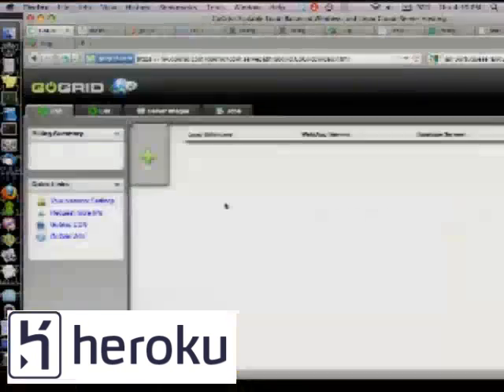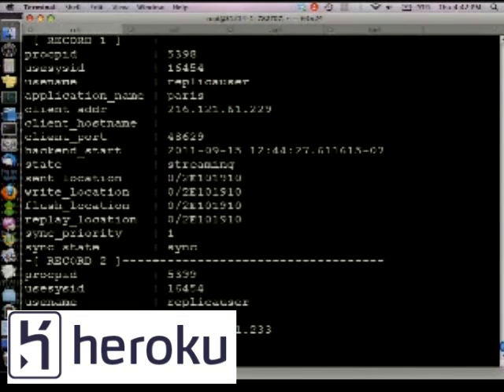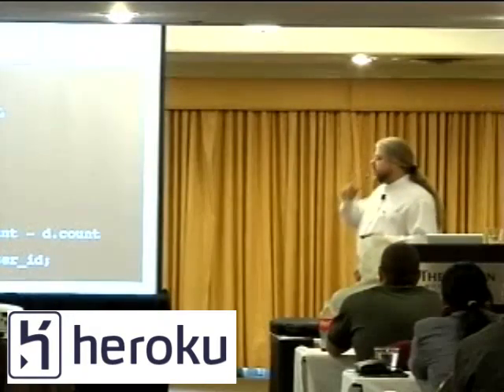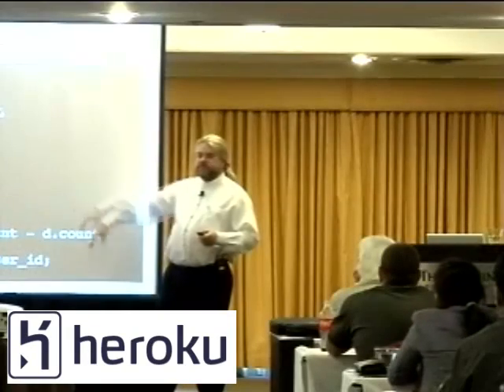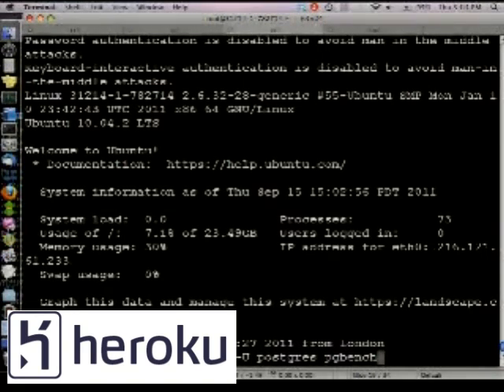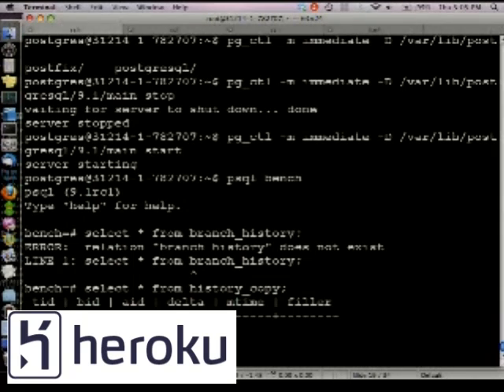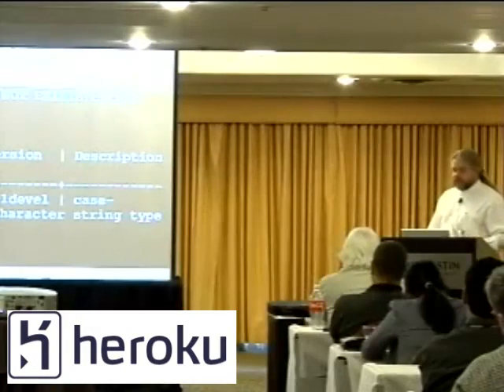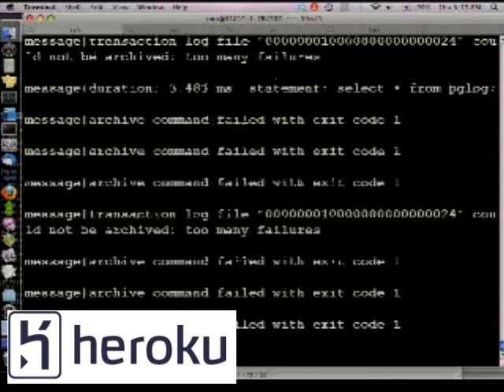PostgreSQL 9.1 Grand Tour Josh Berkus Governor's 9.15.11.mp4